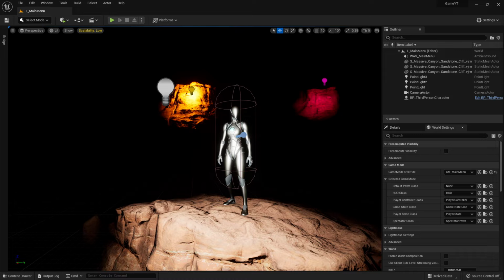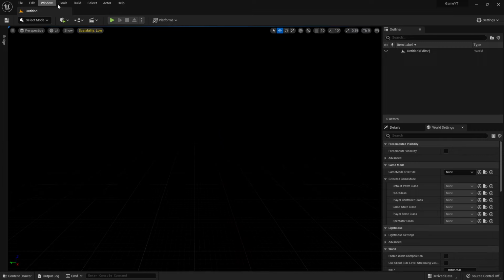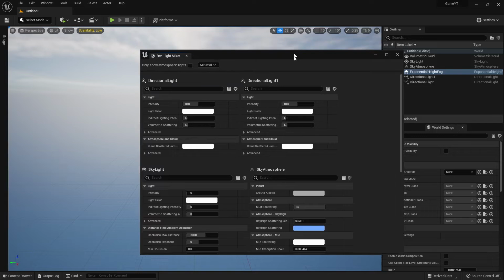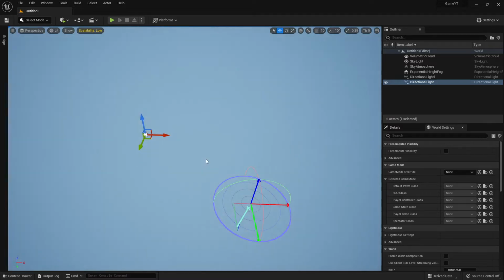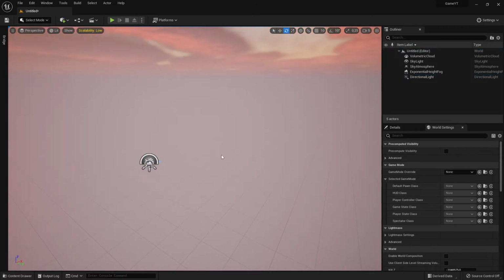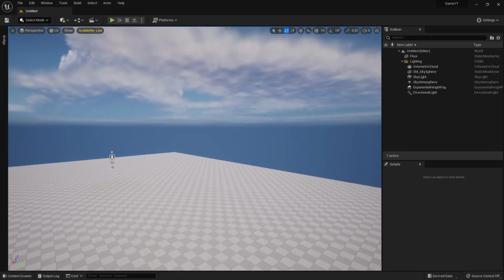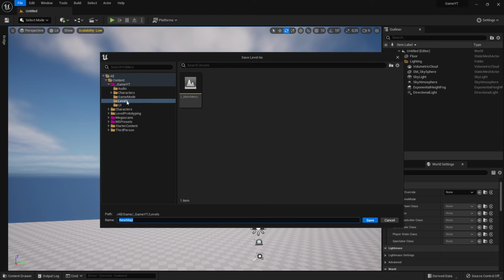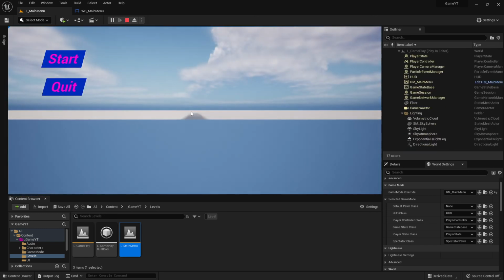Unreal Engine 5 - Released Production for Beginner - Level Sky - Video 13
Here we use the new sky creator in UE5.